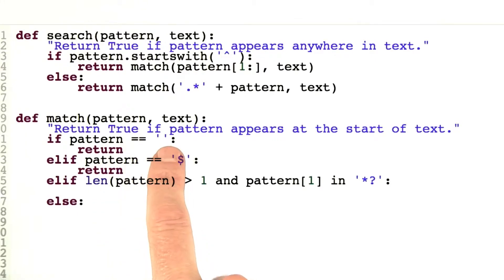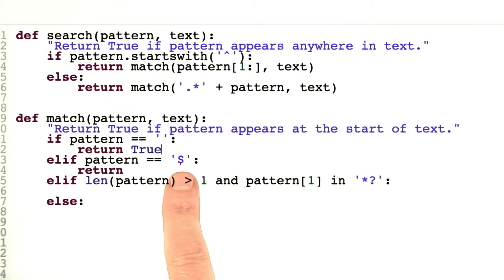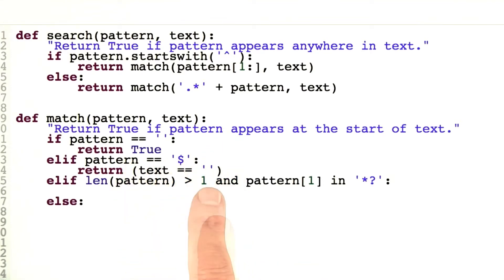Regular Expressions Review - Quiz 2 - Design of Computer Programs